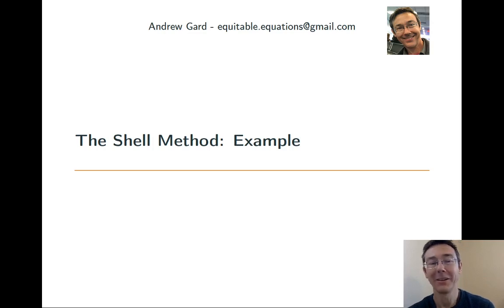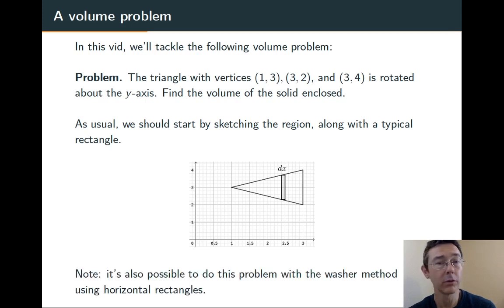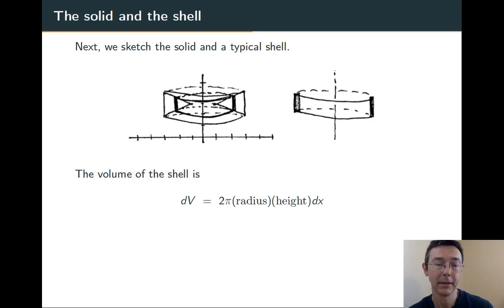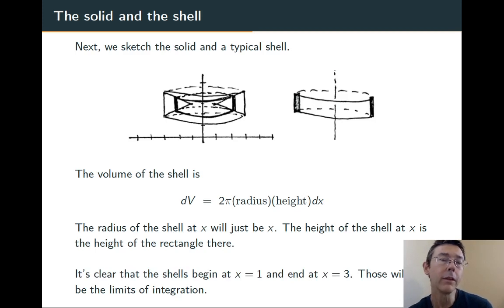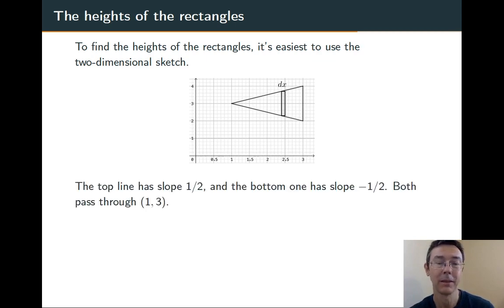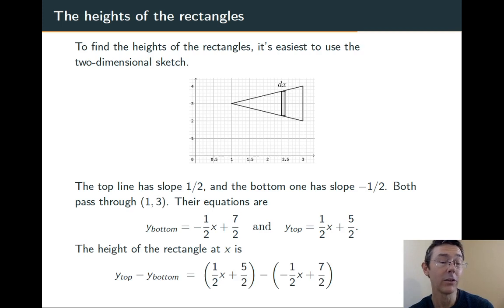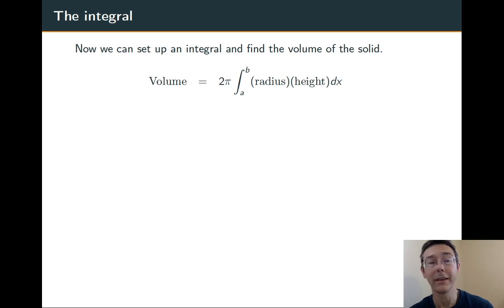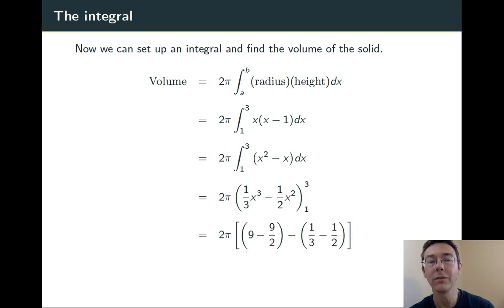Volume Using the Shell Method: Example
A complete example finding the volume of a solid of revolution using the shell method.